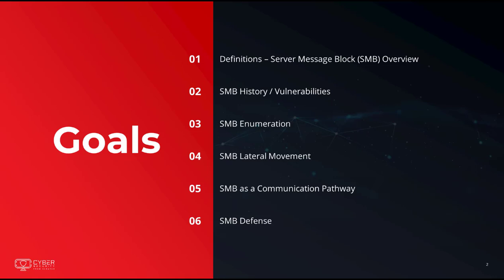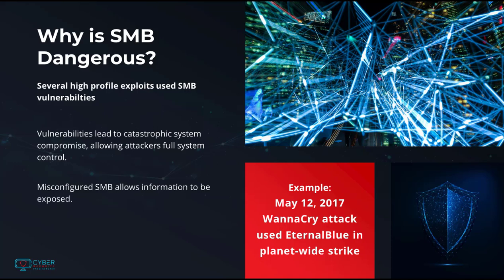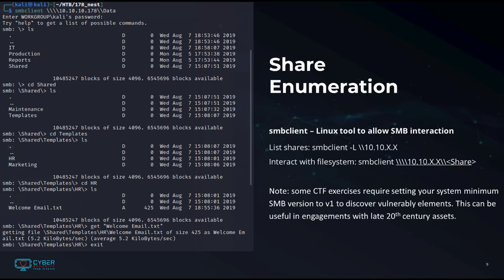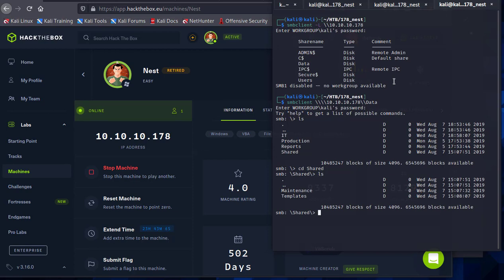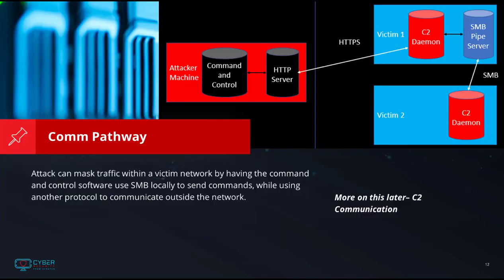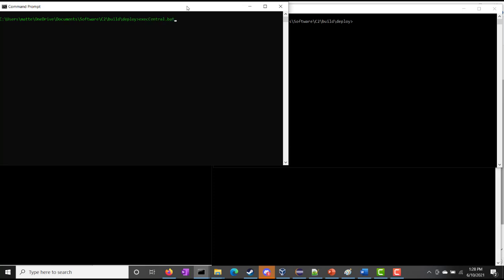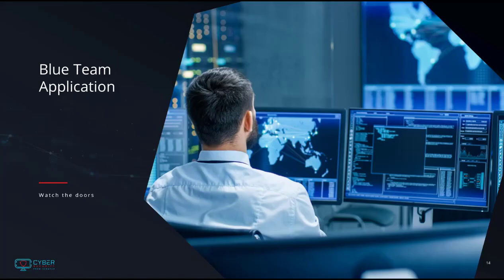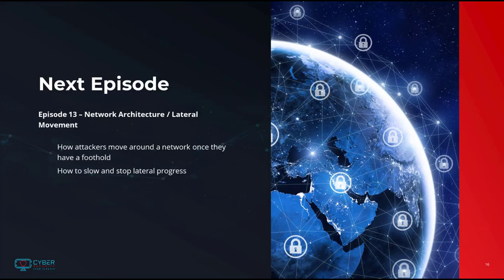Episode 12 - Server Message Block (SMB)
This video covers basic red team applications for SMB, as well as simple defensive strategies for mitigating SMB compromise.